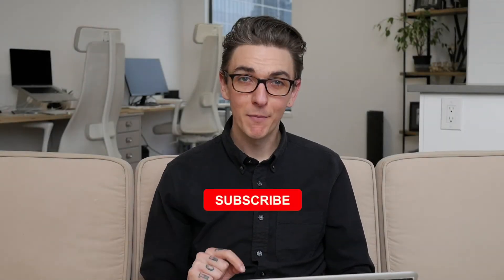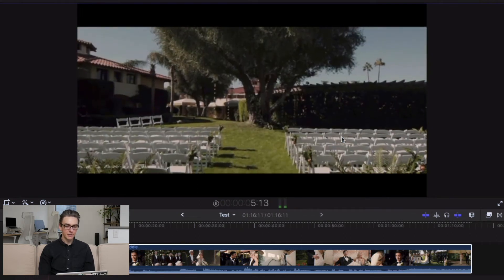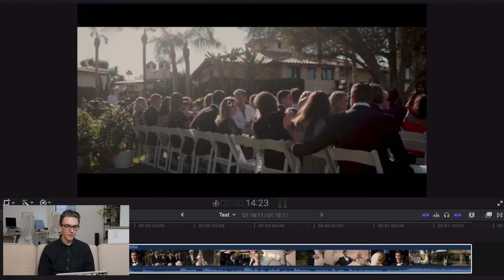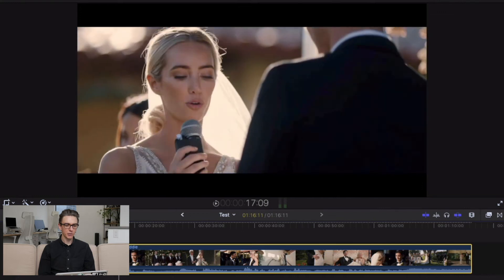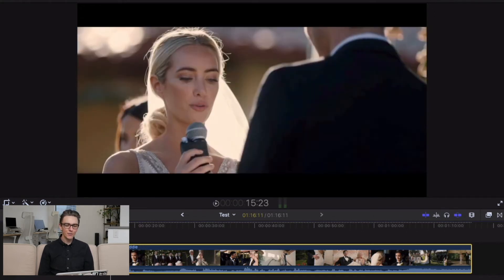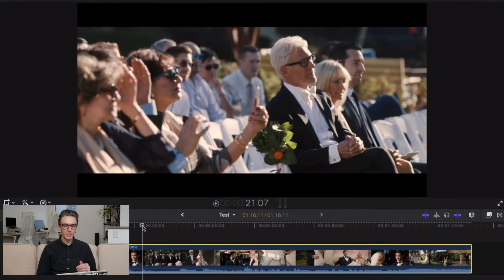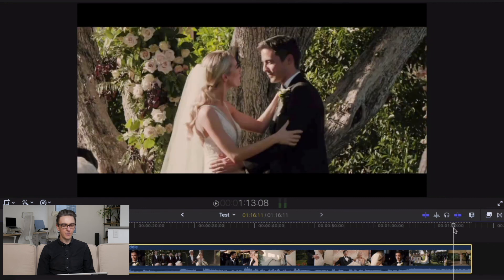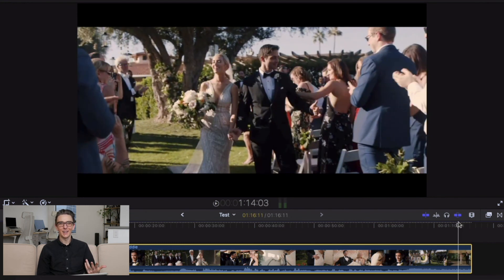Film ceremonies people will actually enjoy watching | Hello Tomorrow Films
Welcome to the wedding spotlight series where I breakdown the best wedding films on the internet and help you level-up your wedding filmmaking skills. In this episode we're taking a look at Hello Tomorrow Films.

This one's all about how to film and edit a ceremony. There is an art to this stuff people!

My Filmmaking Blog: victorfox.ca/filmmaking

About Hello Tomorrow Films:
We promise we’re cool. We’re huge movie nerds, takers of long road trips, parents to the raddest kids, and proooobably your new best friends.
We strive to live a life that’s full. In the extraordinary, in the mundane, and everywhere in between.
Most people would think of us as wedding videographers, but we think of ourselves as wedding filmmakers. We believe a wedding is more than just an event or moment in time. Its a story about two people. Who they are, how they got there, and where they’re going.
Your story is uniquely yours. You live this life once. You live your wedding once. How will you remember it?